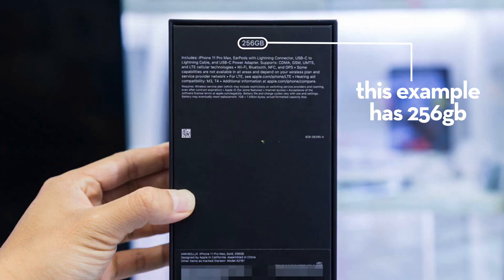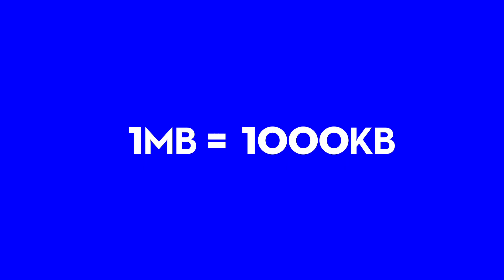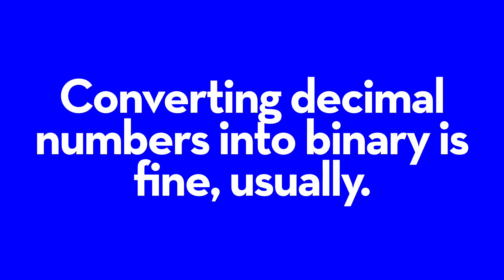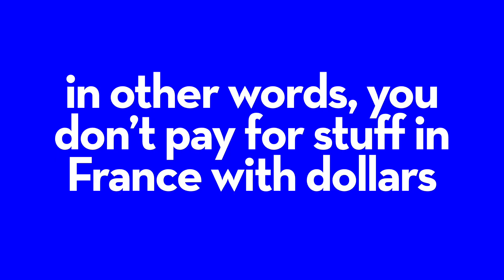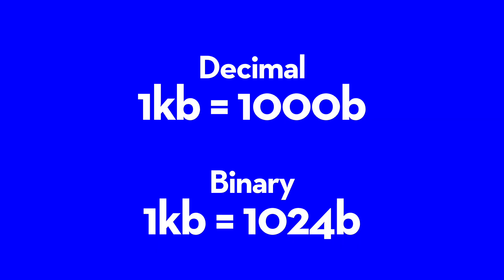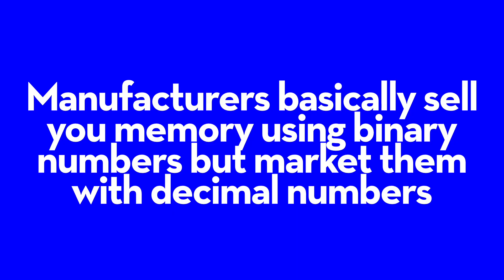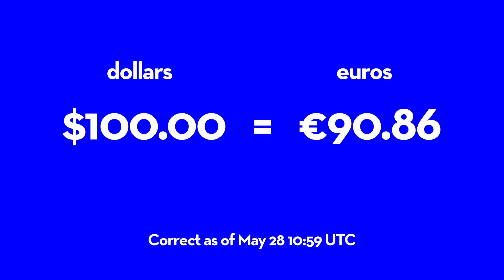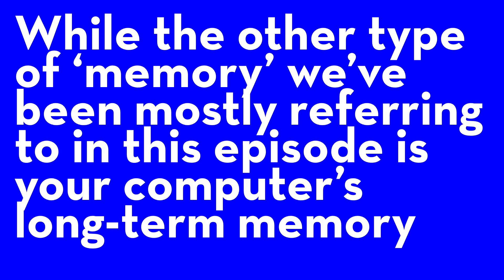How To Count In Bits And Bytes (and why hard drives never display the correct amount of memory)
"Why does my smartphone have less memory?"

Have you ever noticed that your smartphone has less memory than what was advertised? The same is also true for many other devices, such as laptops, tablets, usb thumb drives, external hard drives, and so on. Weirdly, this wasn't the case for CDs though. So why are there these discrepancies? And why are there inconsistencies - eg CDs having the correct advertised amount of memory, but DVDs not having the correct amount?

A lot of it has to do with how memory is measured.

This episode helps to shed light on why this is, whilst educating you on how computers measure things, and why the way memory is measured is similar to exchanging one currency into another. We like to take the scenic route with our explanations, so expect to find out more about Bits and Bytes, and other little tidbits of information!

We will be aiming to put out a new video every two weeks!

Learn everything!